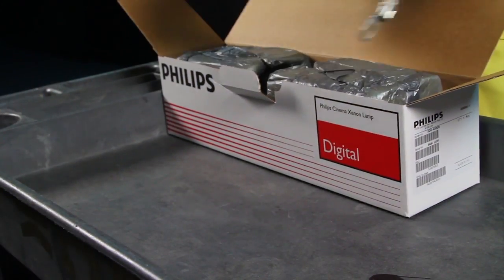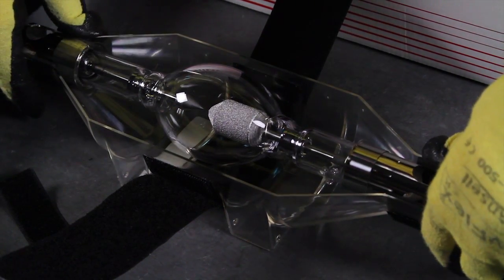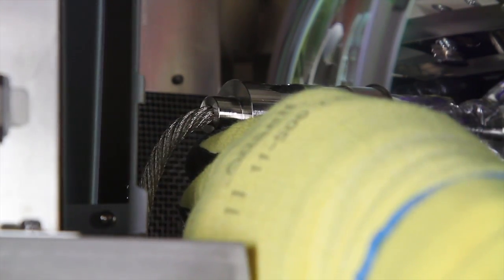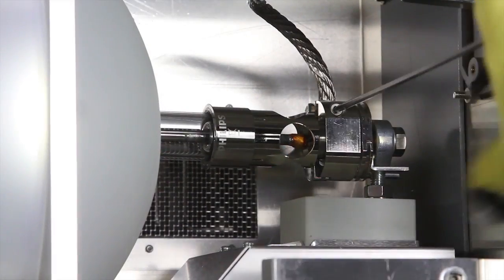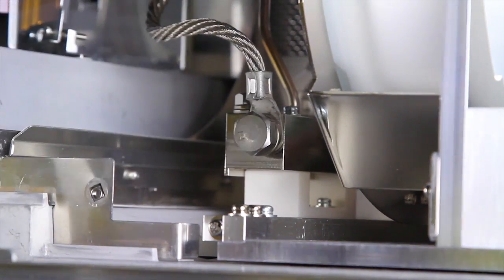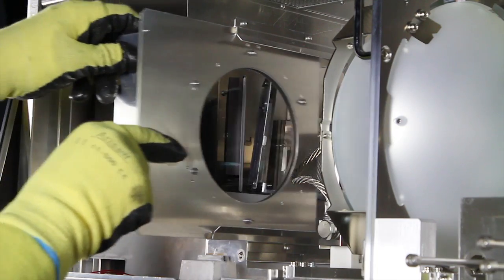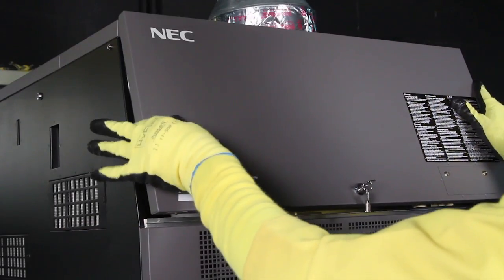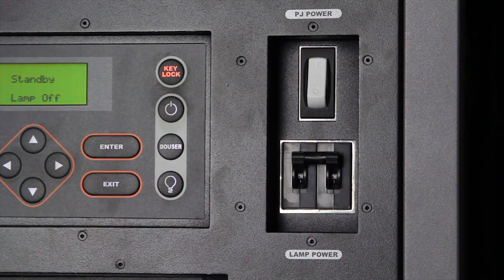Lamp replacement NEC NC Series digital projectors - EN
How to replace a Philips Cinema lamp in NEC NC Series digital projectors